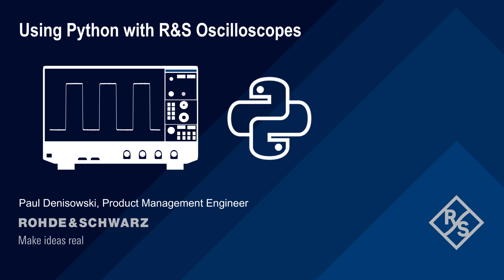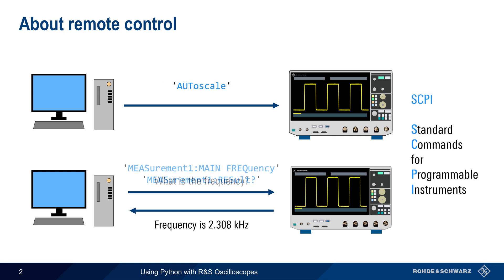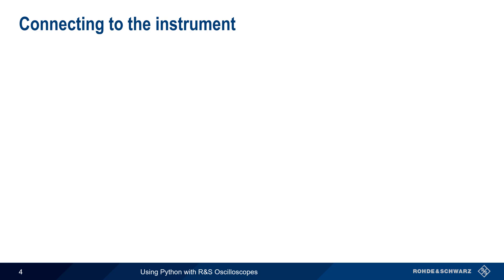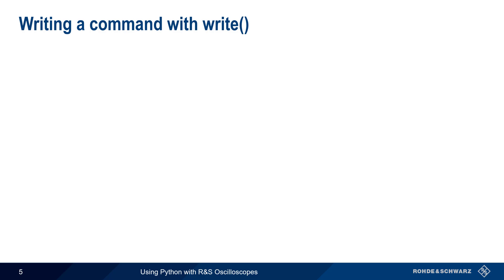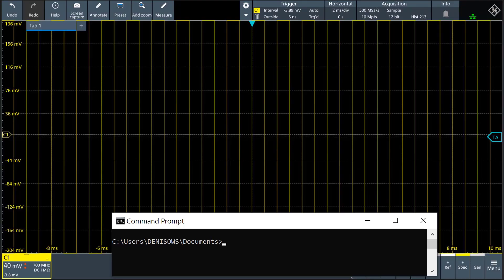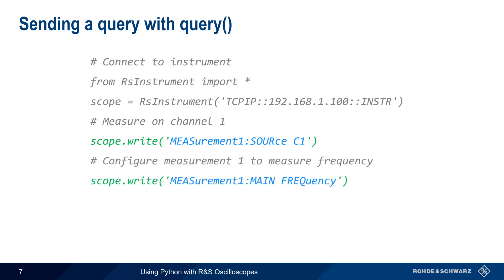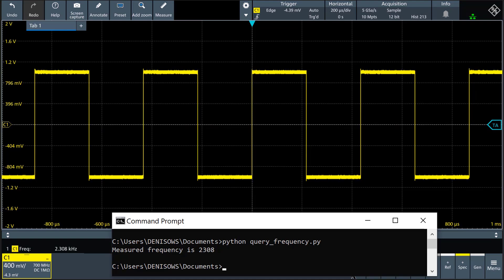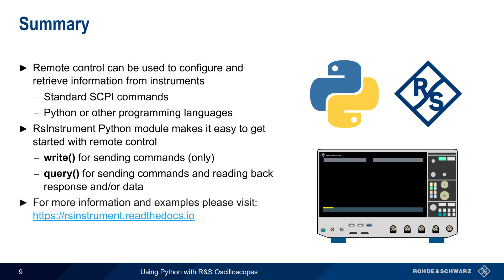Using Python with Rohde & Schwarz Oscilloscopes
This video shows how to remotely control Rohde and Schwarz oscilloscopes using Python and the R&S Instrument module.

Timeline:
00:00 Introduction
00:13 About remote control
00:44 What you need to get started
01:04 Connecting to the instrument
01:34 Writing a command with write()
02:01 Example of write()
02:18 Sending a query with query()
02:57 Example of query()
03:12 Summary